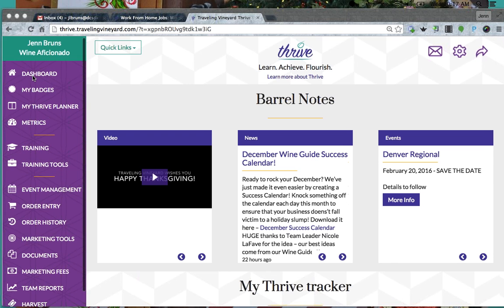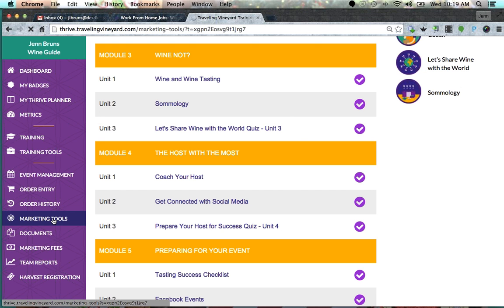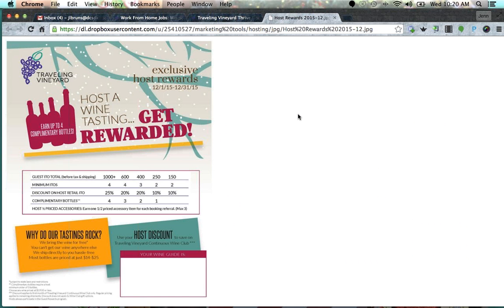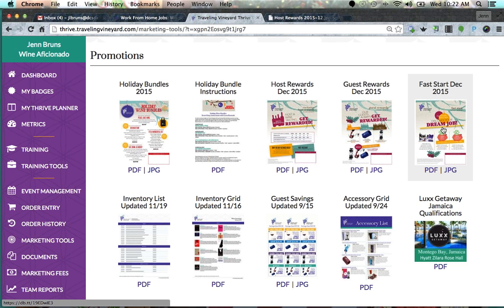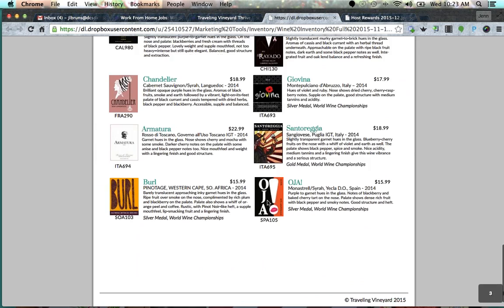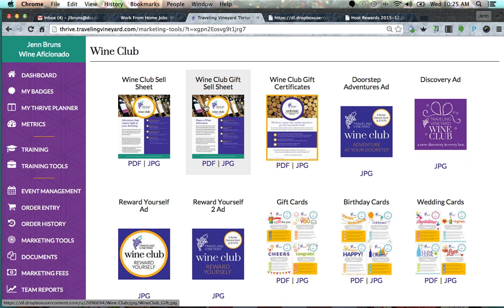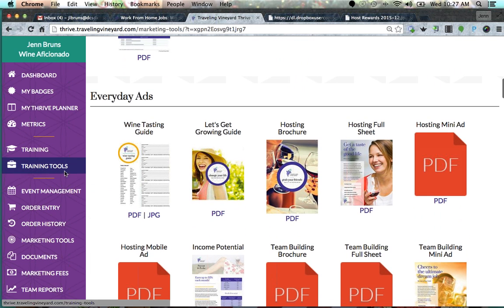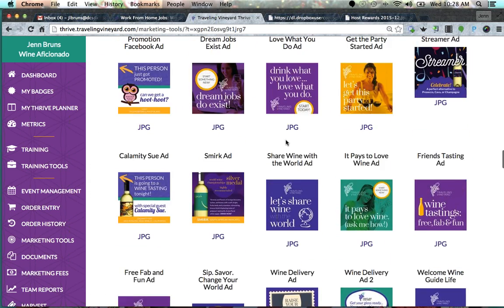Grades 4 6 12 2 15, 10 16 AM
Training New Wine Guide Video